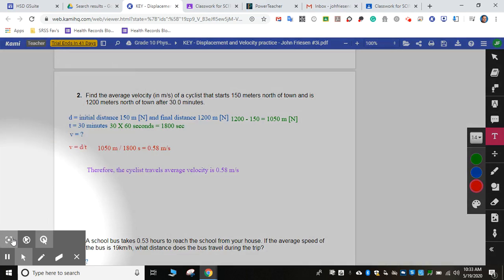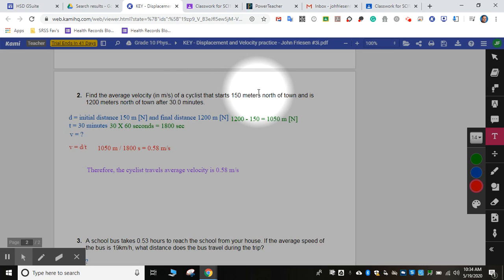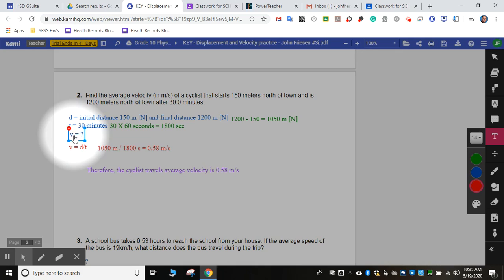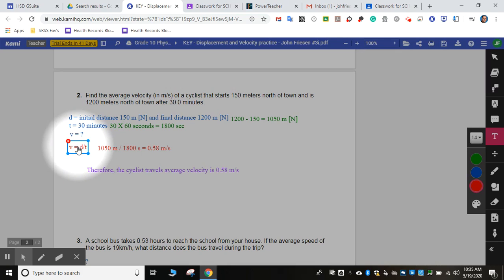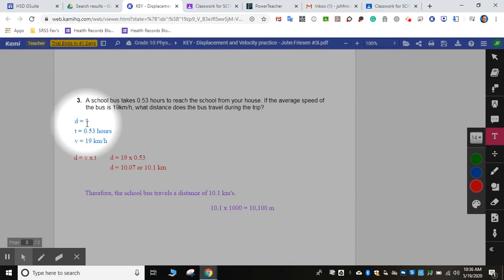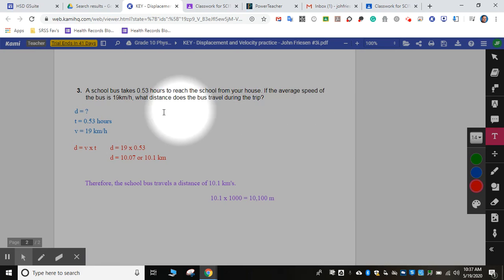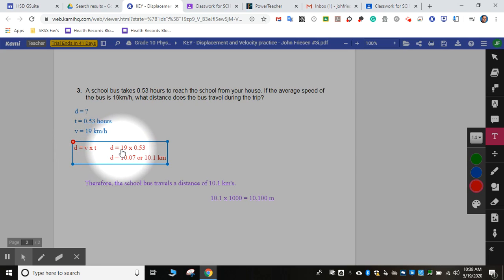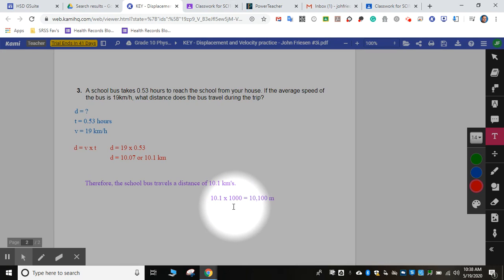Investigating Displacement and Velocity Practice - 2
This is a practice sheet for velocity. I go threw how to get your answers on it here. This is for Mr. Friesen's grade 10 Science